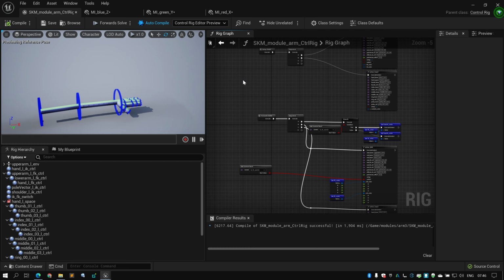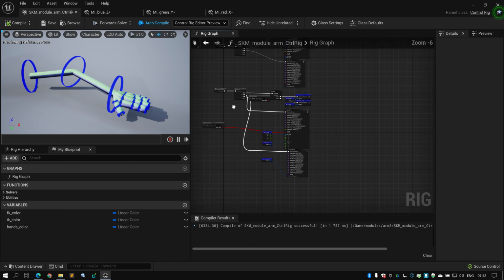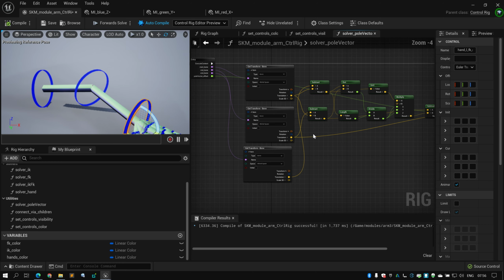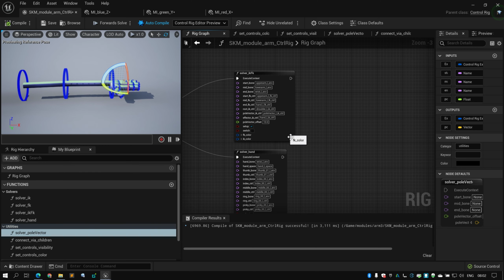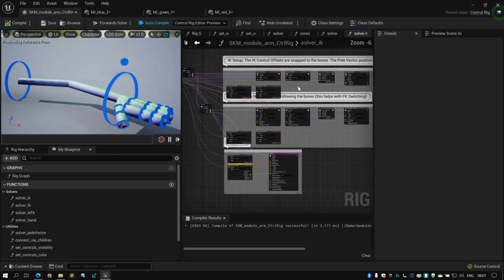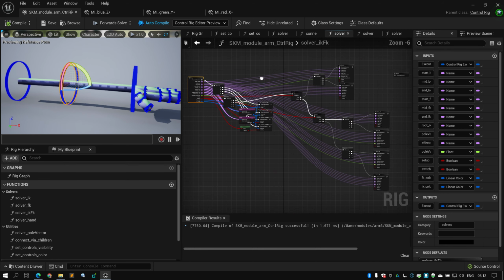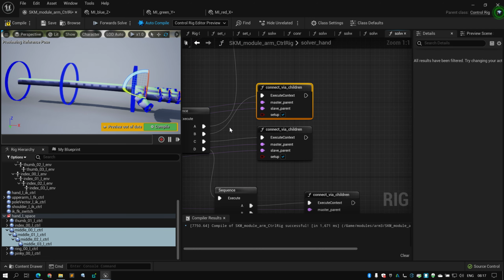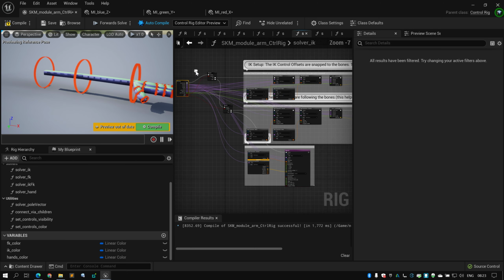Control Rig - 11 - Arm Module 02, Encapsulation, Setup and Customization.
This is the first video where I finally put everything that we saw in the previous videos together. The idea of encapsulating functions within functions to ensure each behaviour is simple to read and debug. The end result is an arm that switches ik and fk. Is a simple enough behaviour but is built around the idea of being able to reuse nodes everywhere.